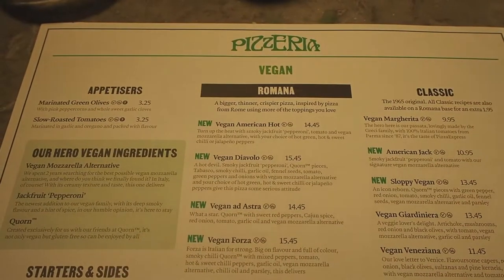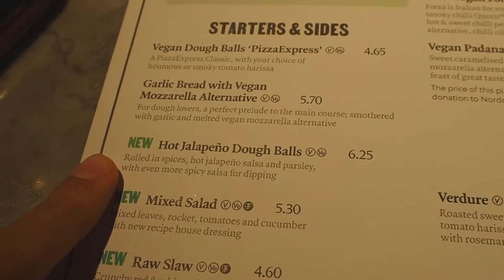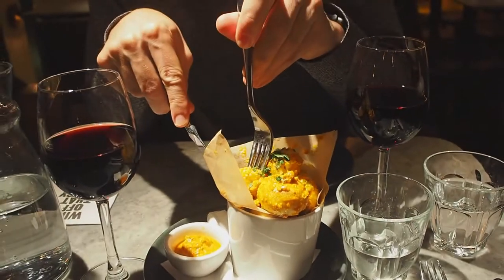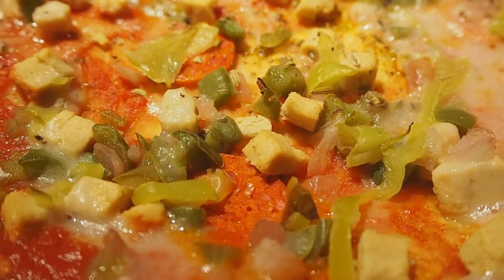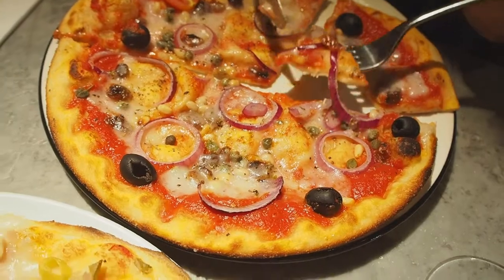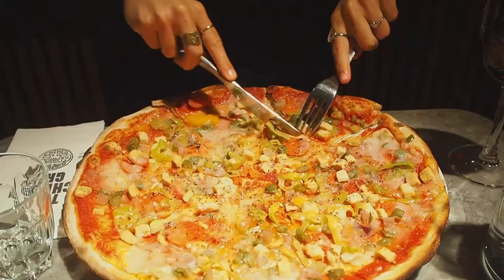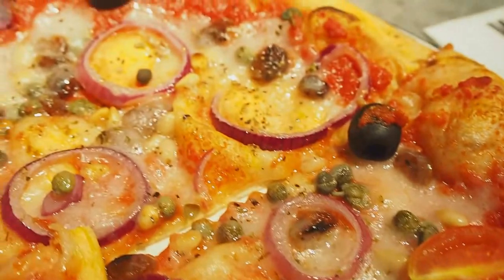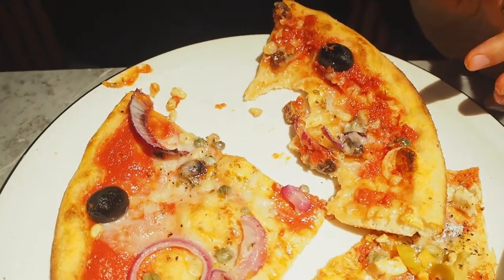Trying the ALL-VEGAN PizzaExpress! | Vegan London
PizzaExpress Aldwych recently turned 100% vegan, so I had to go check it out.

We got:
- Hot jalapeno dough balls
- Vegan diavolo romana
- Vegan veneziana classic